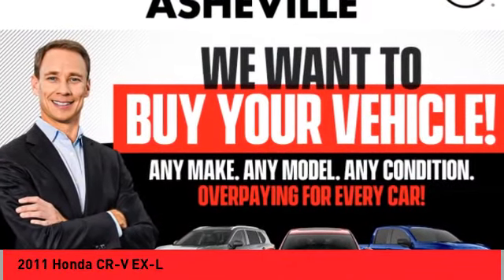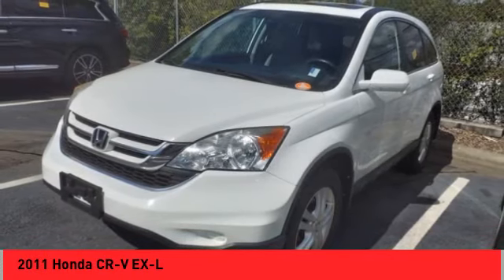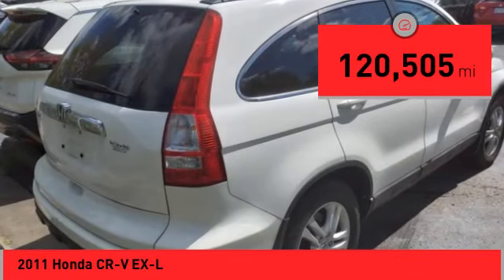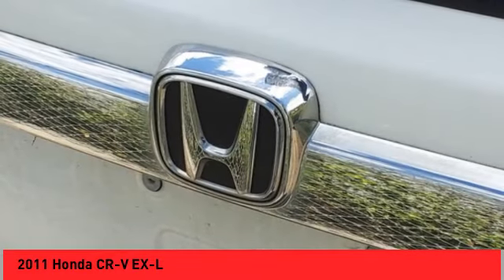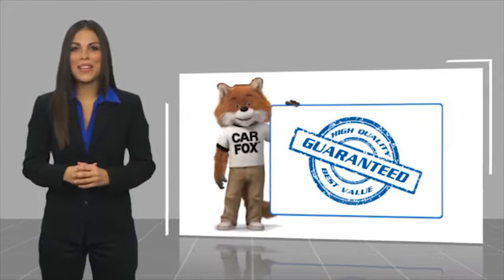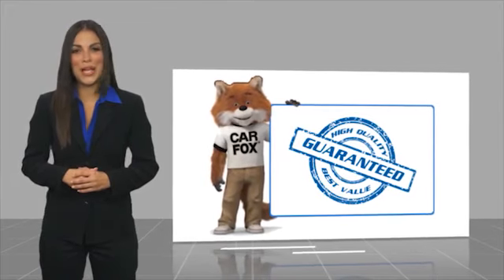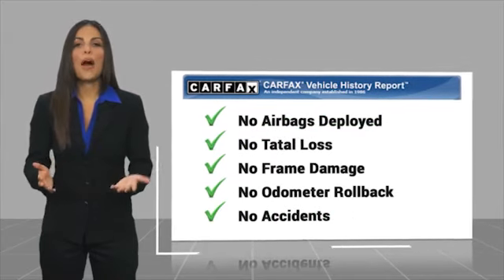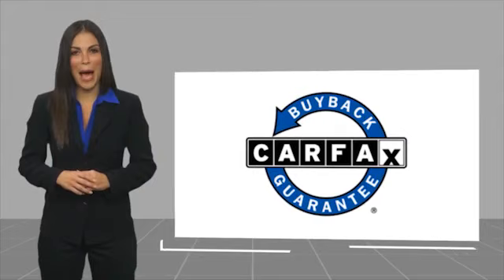2011 Honda CR-V Asheville NC BL056450P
2011 Honda CR-V EX-L

Recent Arrival! 2011 Honda CR-V EX-L Taffeta White **Available at Fred Anderson Nissan of Asheville. Call us today at **, LOCALLY OWNED AND SERVICED!, Keyless Entry.FWD 5-Speed Automatic 2.4L I4 DOHC 16V i-VTEC 21/28 City/Highway MPG Odometer is 38970 miles below market average!Awards: * 2011 KBB.com Brand Image AwardsKelley Blue Book Brand Image Awards are based on the Brand Watch(tm) study from Kelley Blue Book Market Intelligence. Award calculated among non-luxury shoppers.  Kelley Blue Book is a registered trademark of Kelley Blue Book Co., Inc.Qualifying Non-Certified Used Nissans bought here and serviced at a FAMILY STORE receive our FULL ANDERSON FAMILY PLAN at NO COST to YOU! Our full family plan includes: 3-Day Vehicle Exchange*Lifetime Oil Changes*Lifetime Service Loaners (with $300+ Service)*Lifetime Car Washes(with Service)*MUCH MORE! (Value exceeds $1,000 in first years of ownership) Call us at , go or visit us at Fred Anderson Nissan of Asheville - 629 Brevard Rd Asheville, NC 28806 to learn more! Our # 1 goal is to help you find the vehicle you love at a price you can afford wrapped in a deal you don't want to walk away from. All prices exclude tax, tag, license, title, and registration for your state; NC inspection (up to $30 on used vehicles), and admin ($699) fees. All vehicle internet pricing is subject to change and requires standard financing through NMAC. From time to time in the transfer of data on the internet there are errors, the dealer is not responsible for errors in advertised price. See dealer for complete details.Welcome to Fred Anderson Nissan of Asheville - We're so happy you're here! Whether you stopped by because you are looking for a reliable, honest Nissan dealership in NC, or you're just browsing for your next dream car, we are ready and willing to do whatever we can to help make your experience a truly exceptional one. We typically stoc